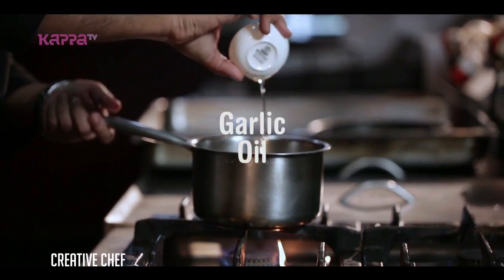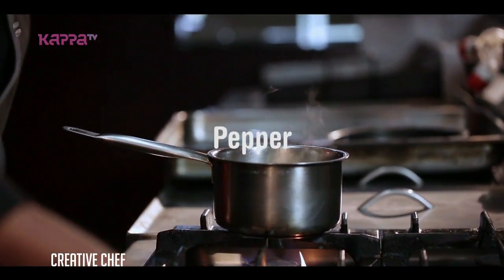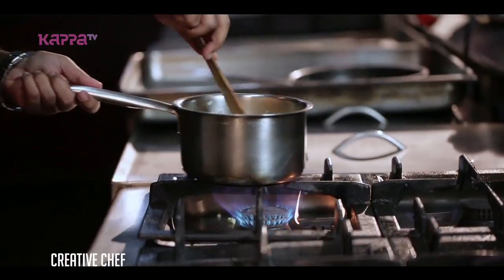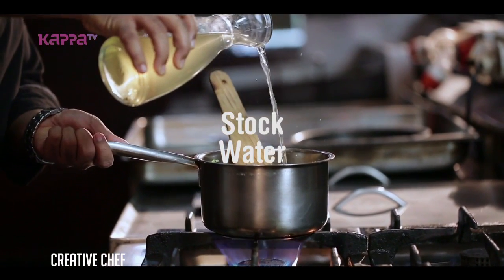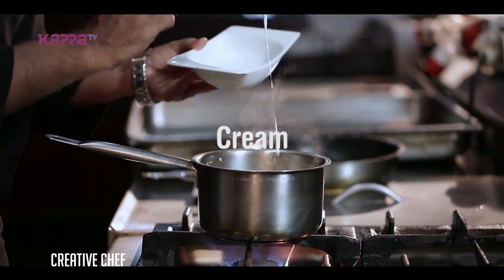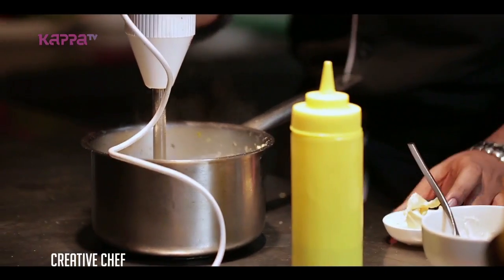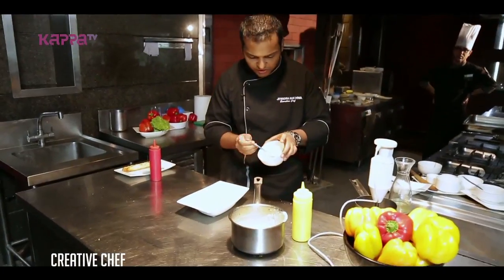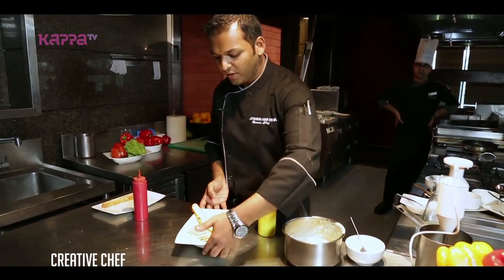Cream Of Cauliflower Soup - Creative Chef - Kappa TV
Hotel : Holiday Inn, Kochi

Producer: Rajesh Kadamba
Camera: Mahesh, Aneesh
Edit: Ramesh Subramaniam